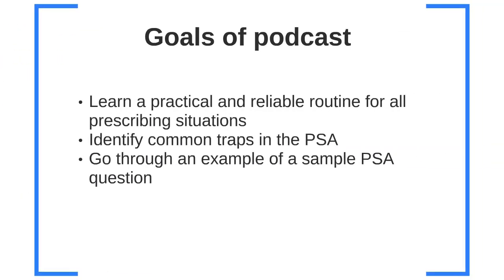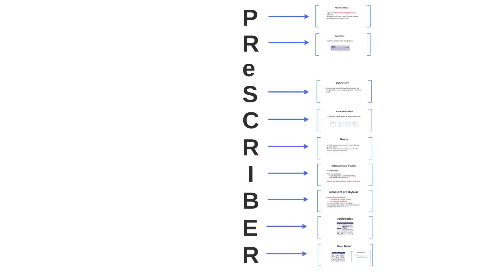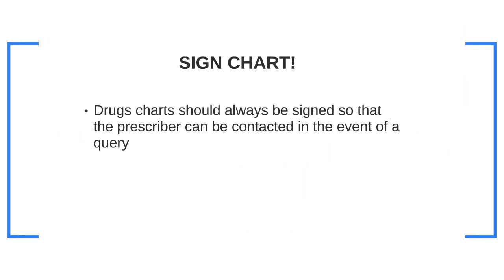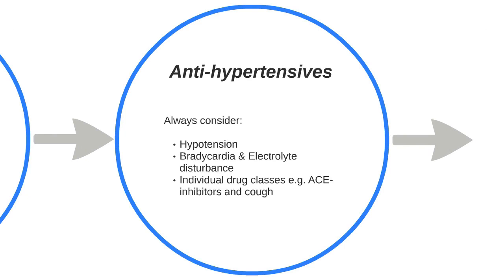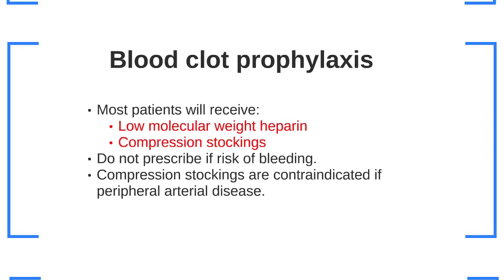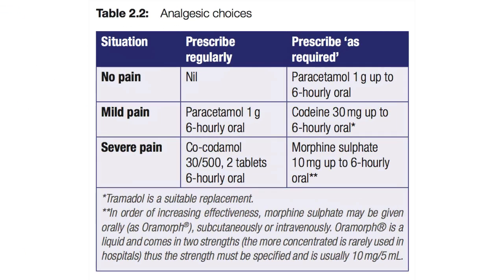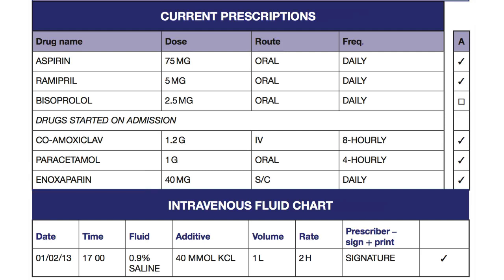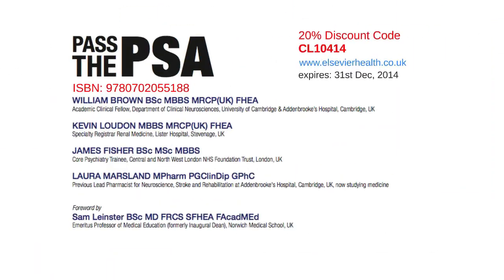Pharmacology - prescription review